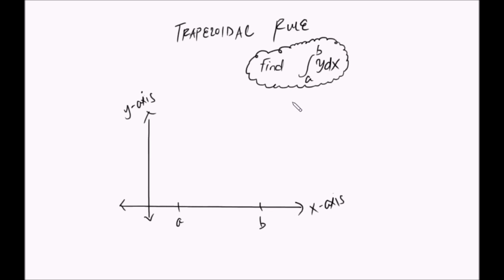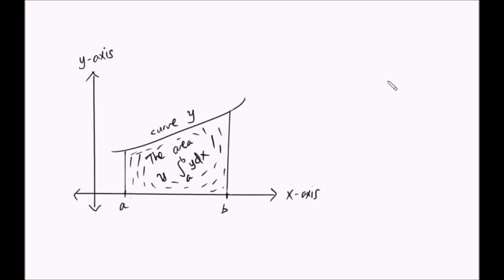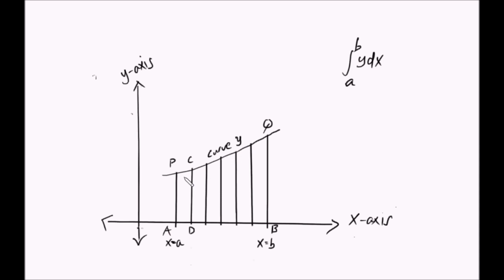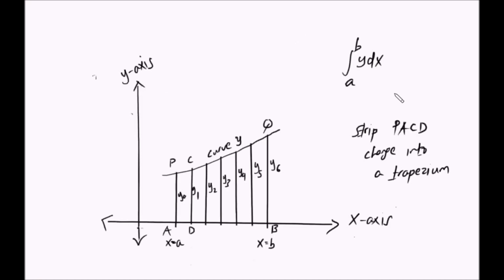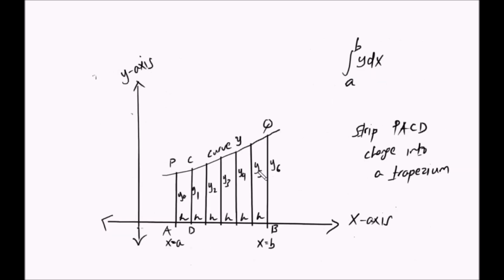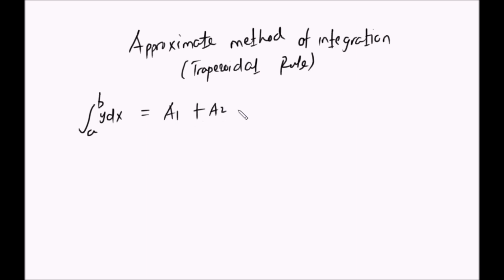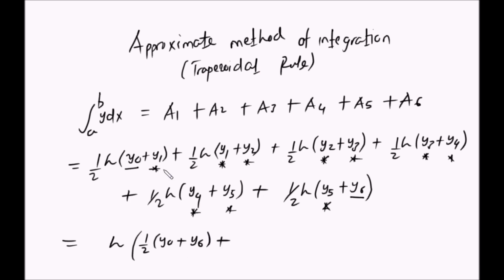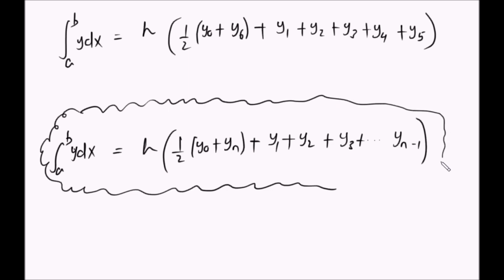Trapezoidal rule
Kwema jamani hii ni video tutorial ya thelathini kwenye topic ya integration kwenye hii tutorial tutajifunza kuhusu method nyingine ya kufanya integration inayoitwa Trapezoidal rule